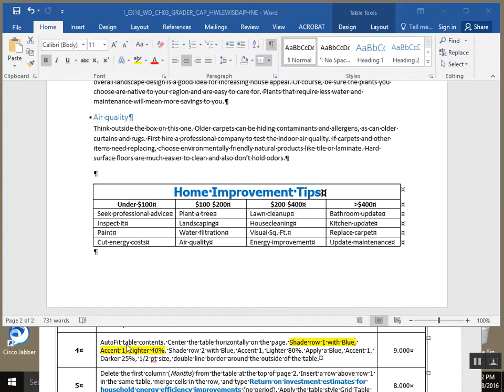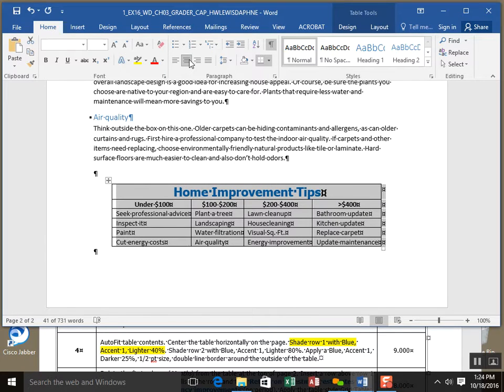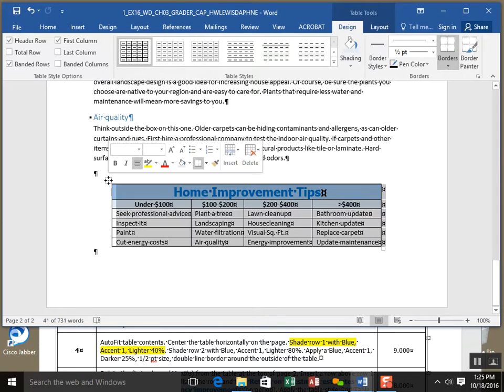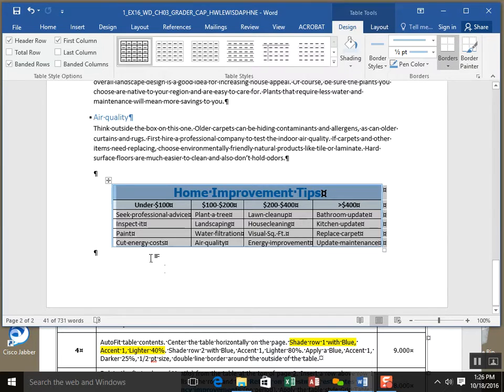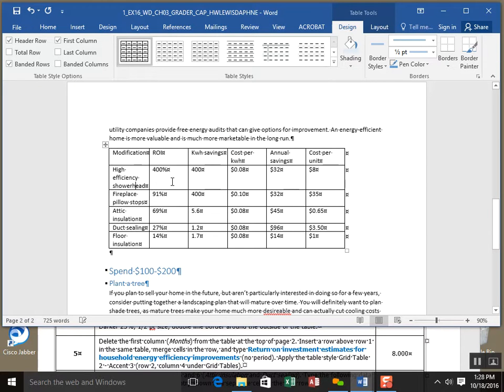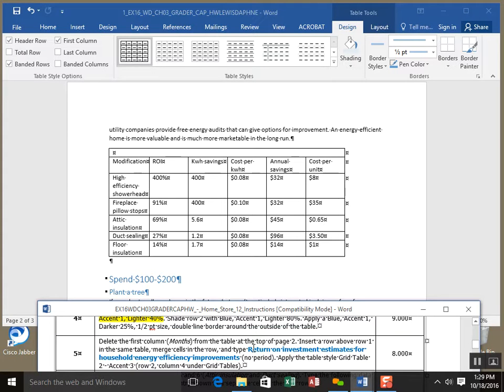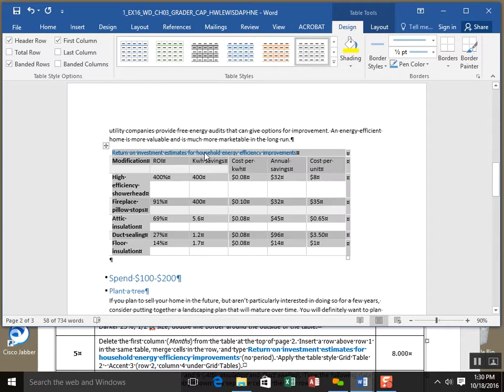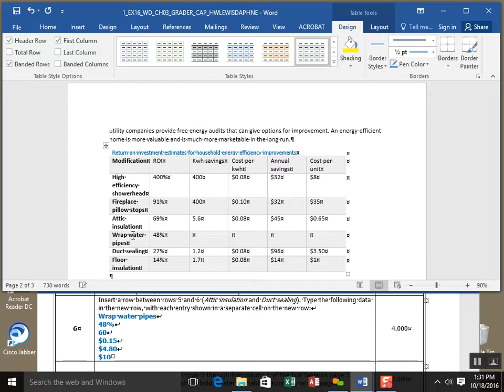Word3 Steps4 6